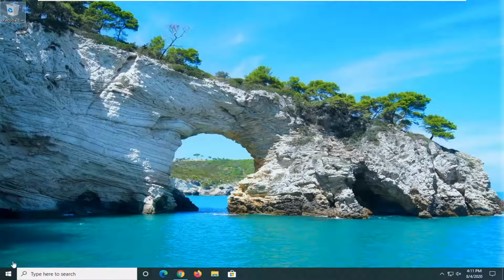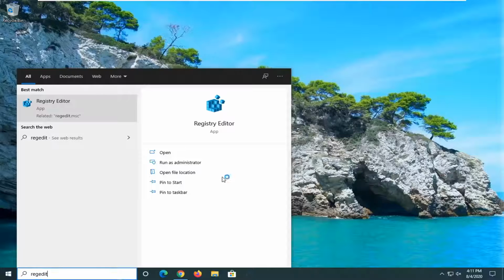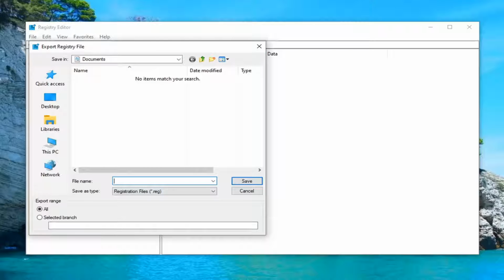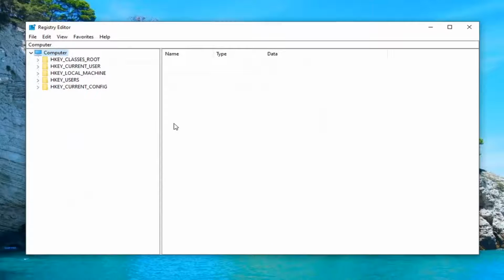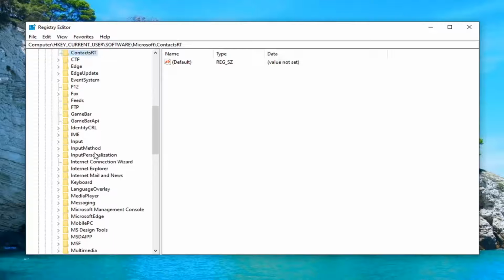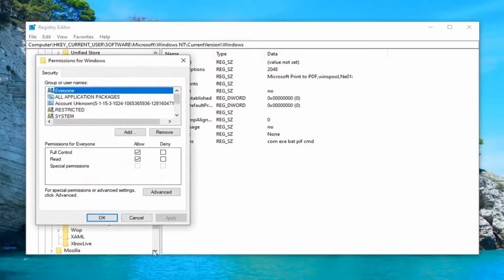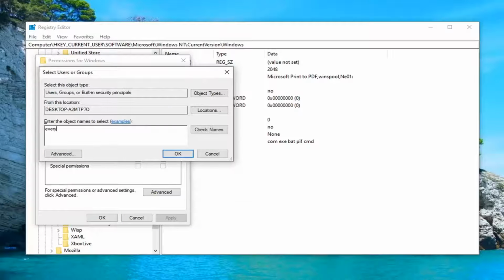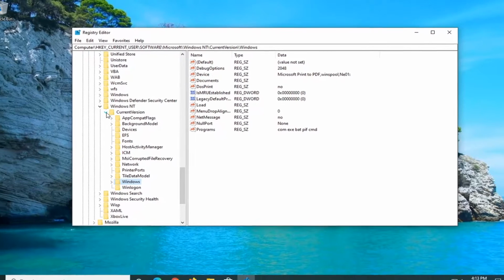Solved - Current Printer Is Unavailable Select Another Printer in Excel Error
The error “Printer driver is unavailable” means that the driver installed against your printer is either not compatible or is outdated. It may also mean that the driver is corrupt and the computer fails to recognize it.

If the computer cannot recognize the driver or function with it, you will not be able to access your printer and use it to print jobs. This issue is very common in the printing world and can be fixed with a few tweaks here and there.